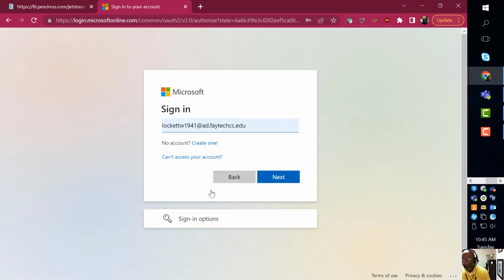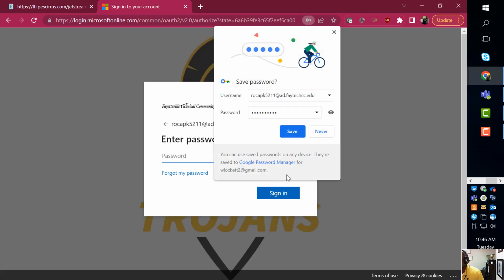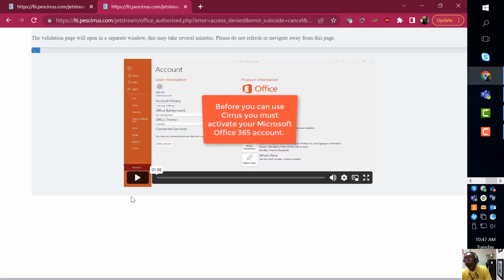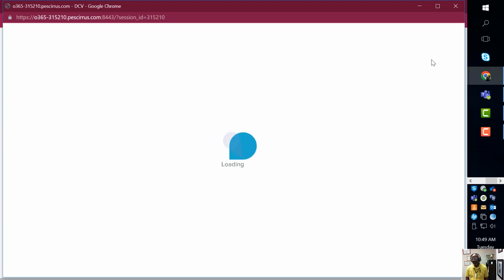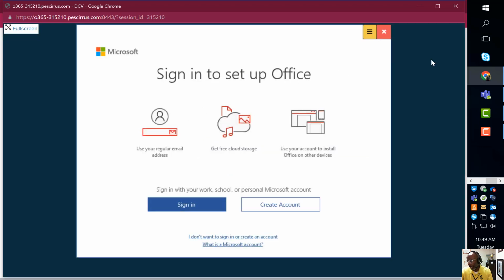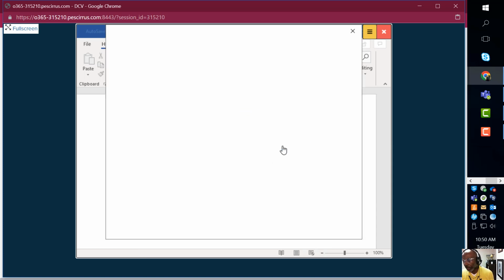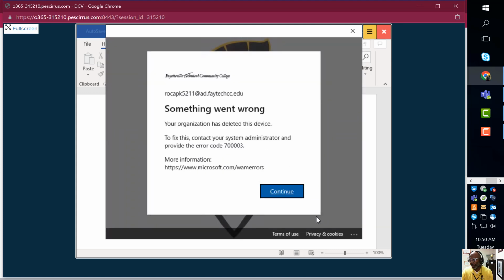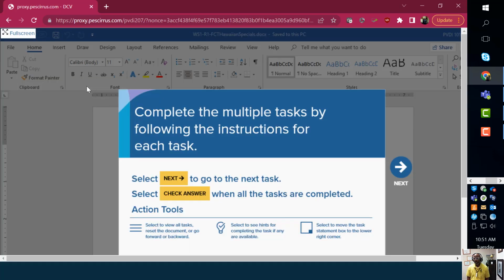FTCC- CIS-110-How to Validate Spring 2023-with Dr. Lockett